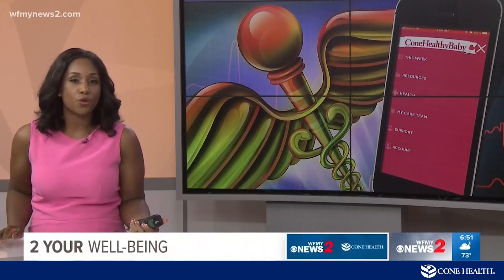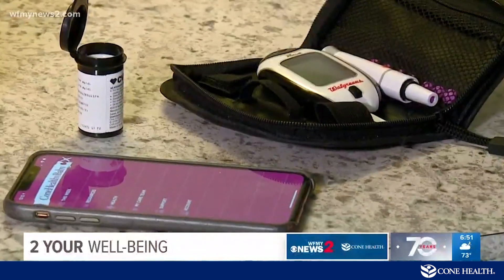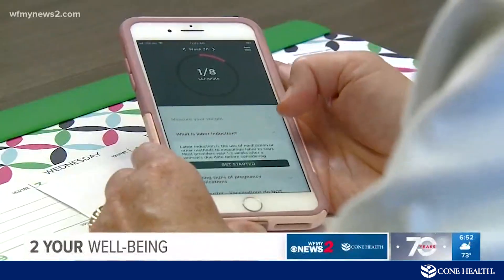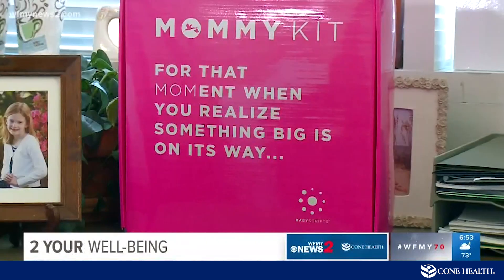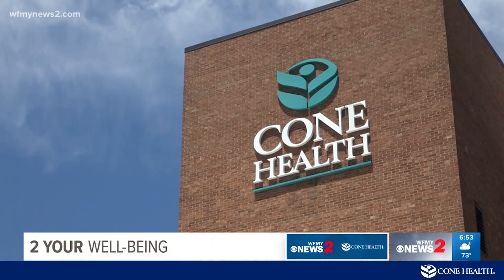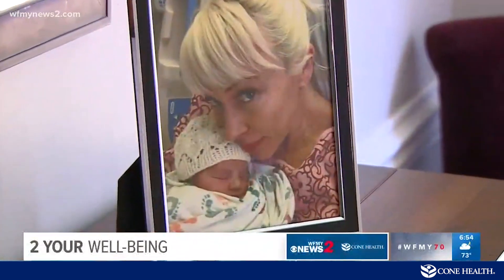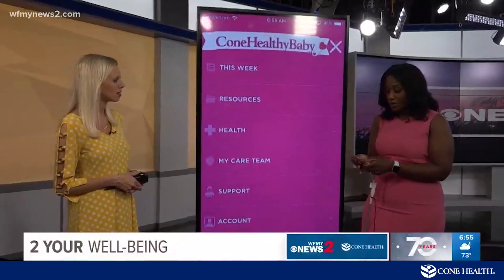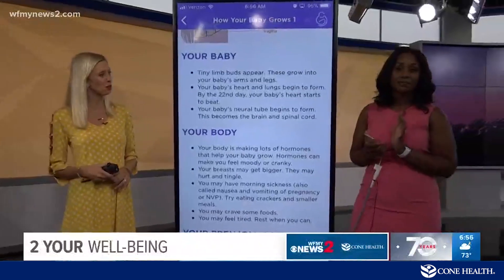Monitoring Mother's Health From Home: New Technology Improves Pregnancy Care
Kelly Leggett, MD, and new mom Brooks Ann McKinney share how new technology is improving pregnancy care by making it possible to monitor an expecting mother’s health from home.